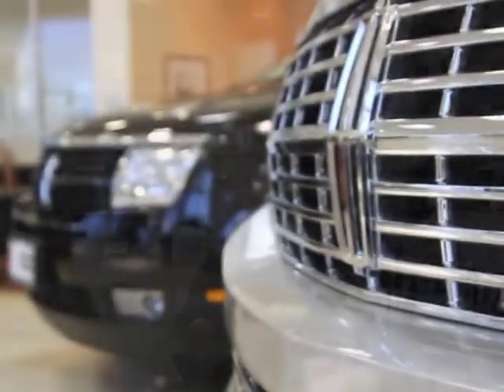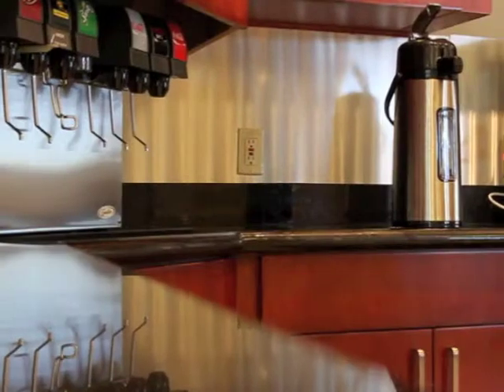Planet Lincoln Store Tour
Check out the new Randal Reed Planet store! Planet Lincoln in Spring is revolutionizing the luxury car industry by providing better deals on luxurious vehicles and pre-owned cars.